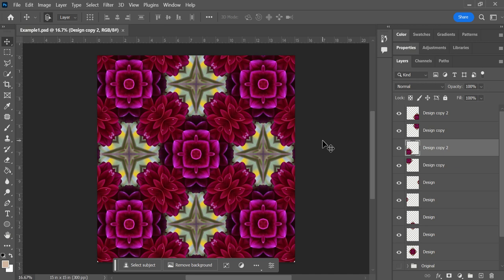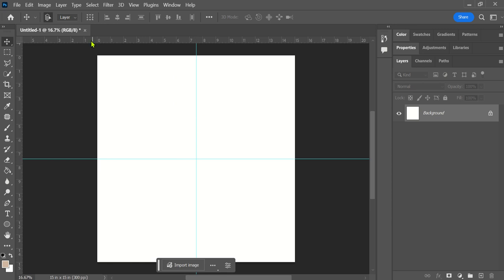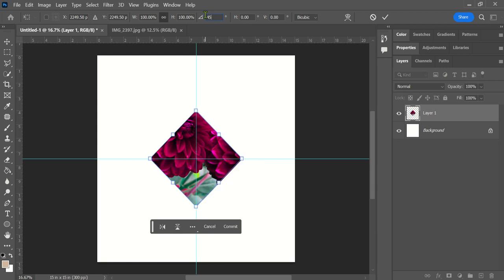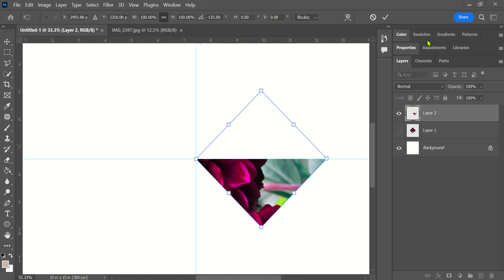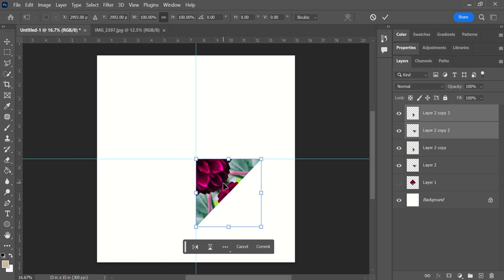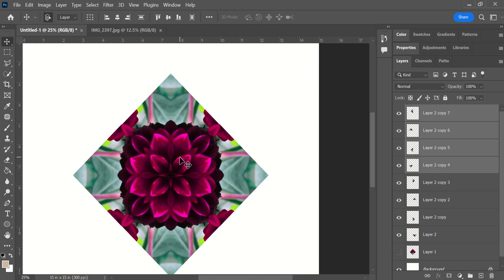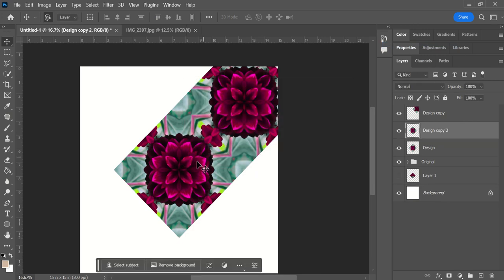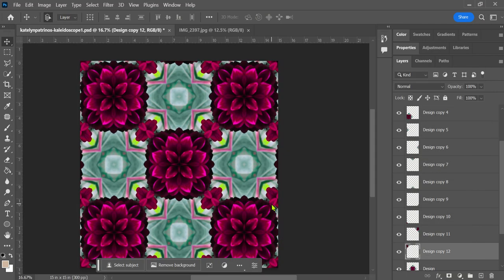Photoshop: Kaleidoscope Project